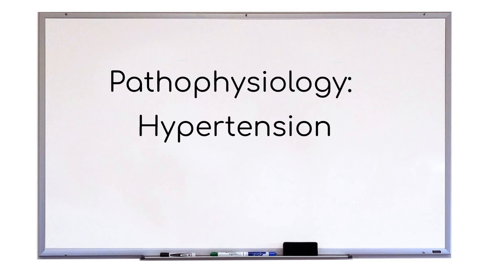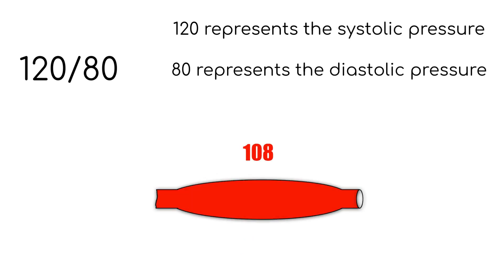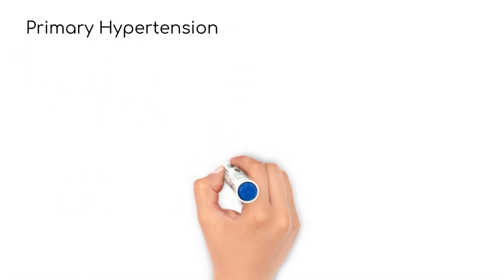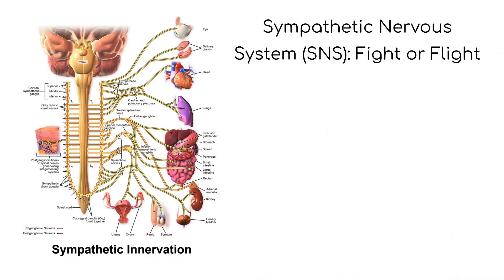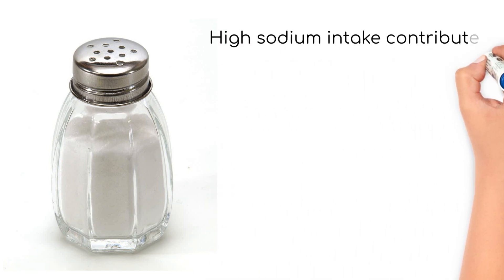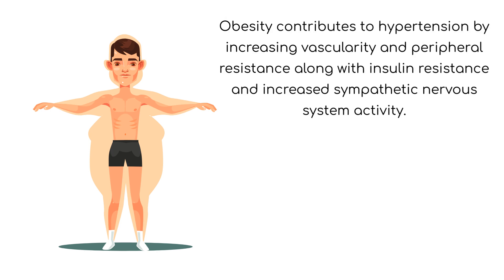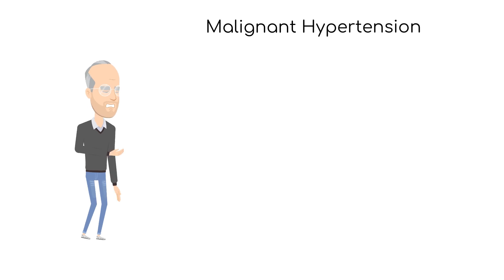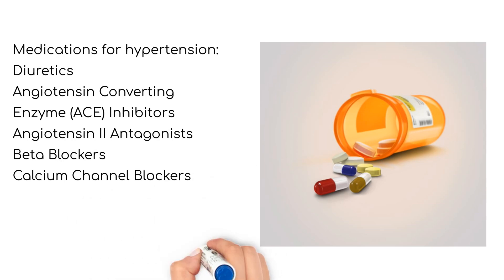Pathophysiology: Hypertension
Overview of the pathophysiology of hypertension for nursing and anatomy and physiology.